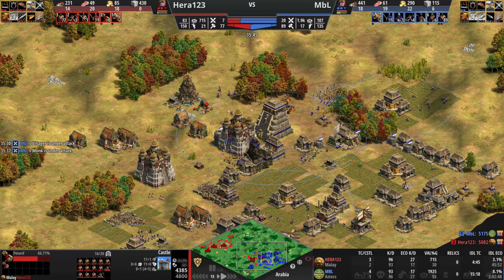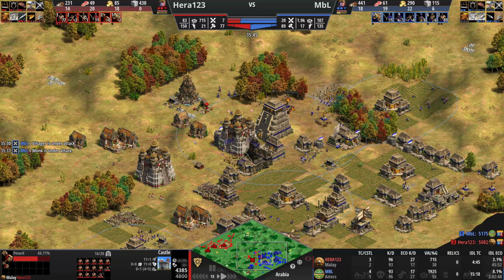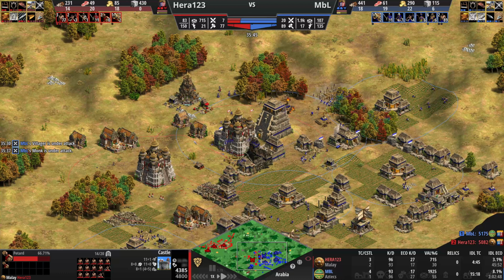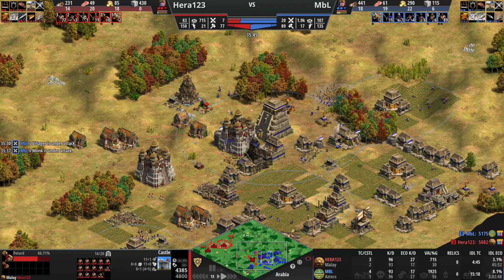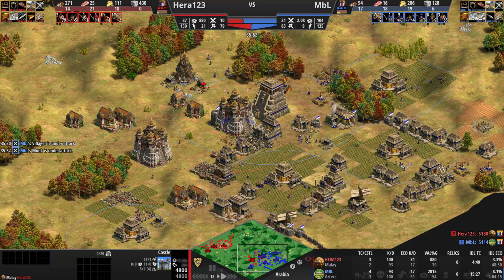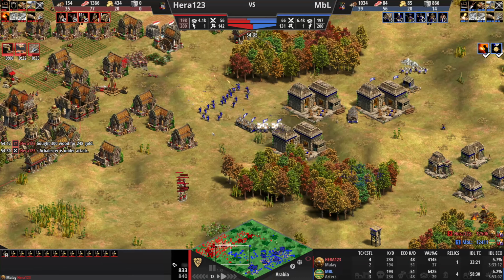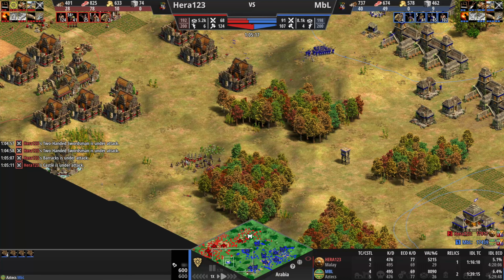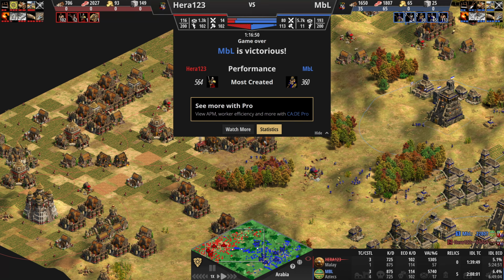Hera VS MBL Mega Match! High ENERGY Casting! Age Of Empires 2 Pros!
🎦and while you're there drop a follow ;)